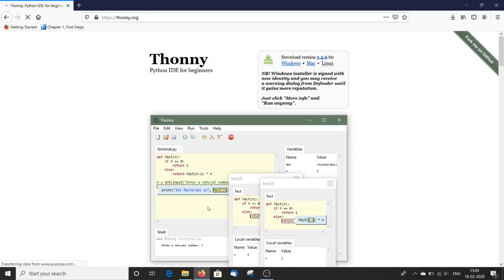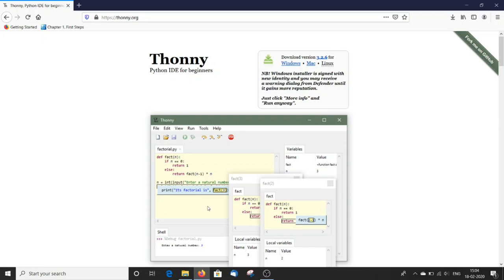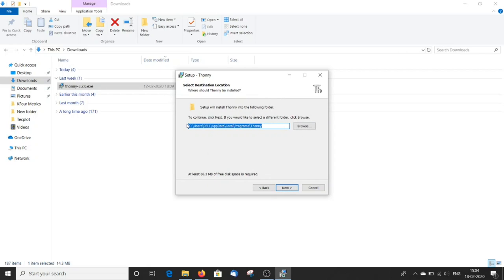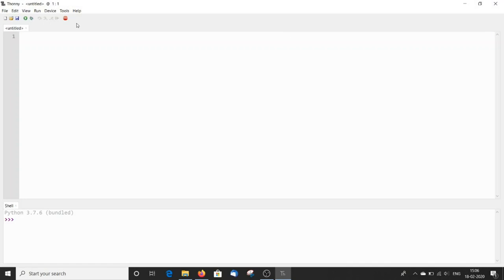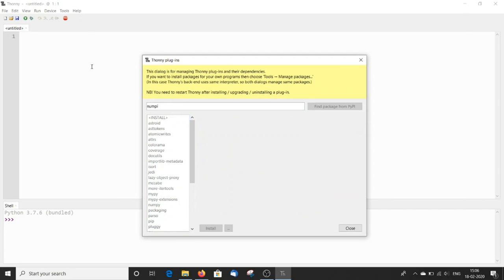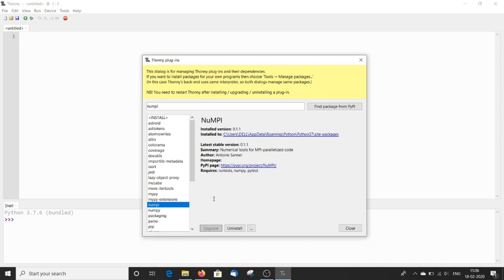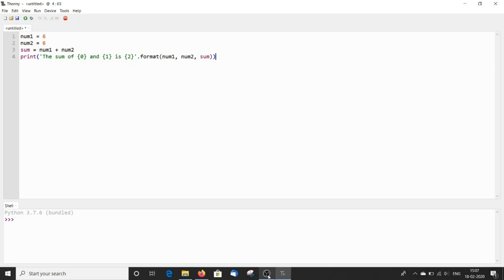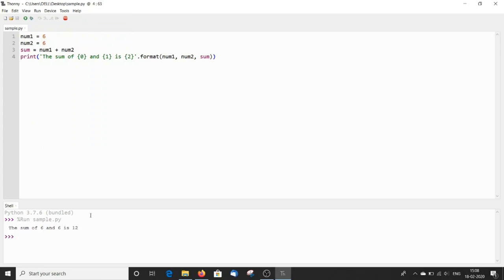Thonny on Windows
Downloading and installing Thonny on Windows, managing packages and test the installation by executing a basic program.